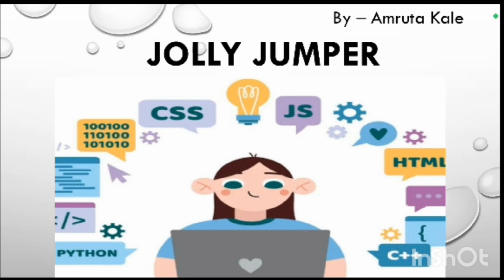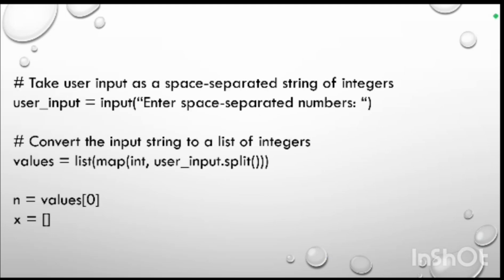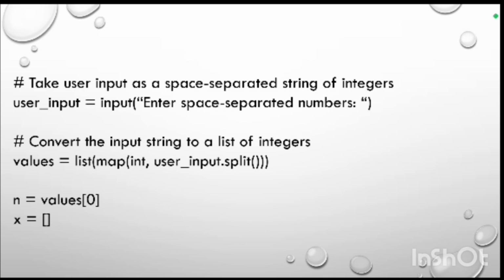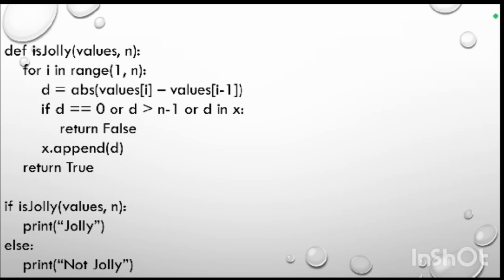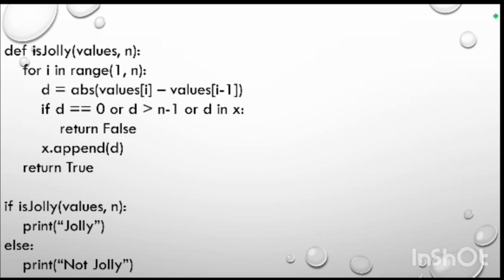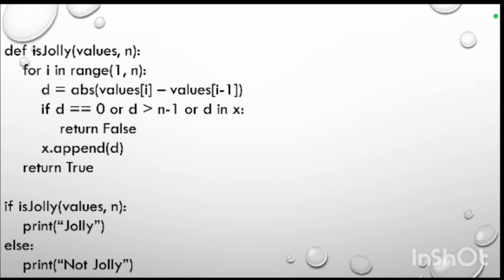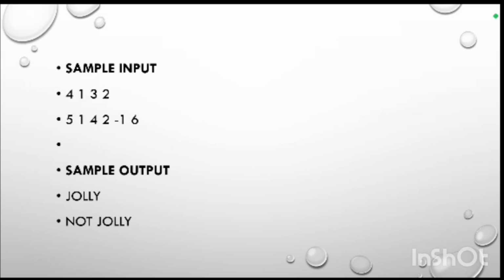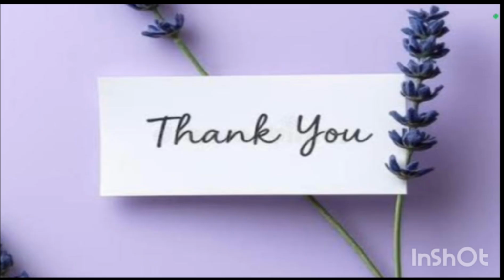JOLLY JUMPER SEQUENCE | 335